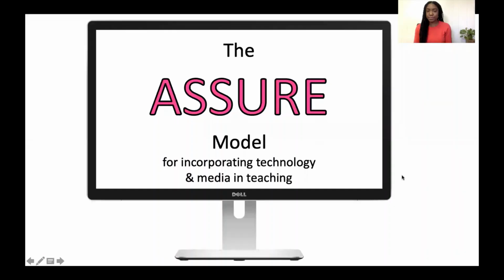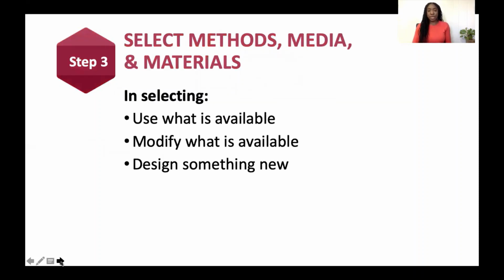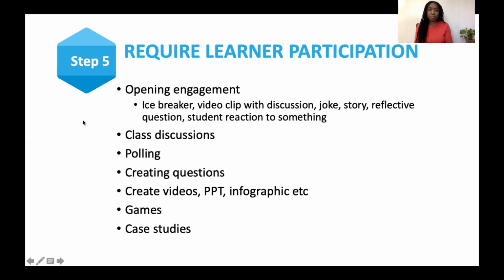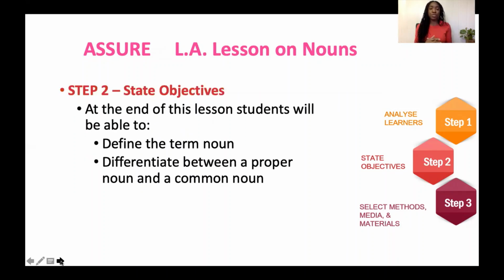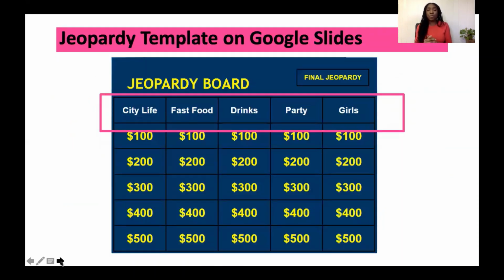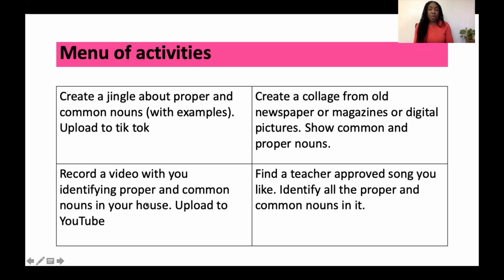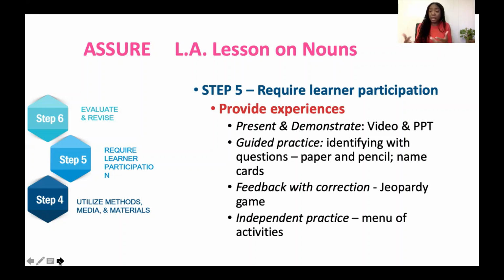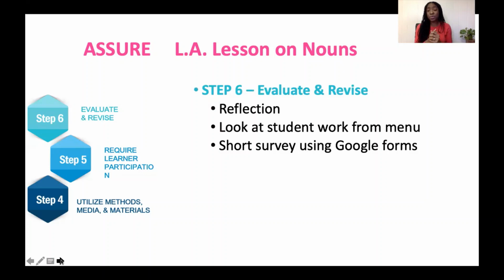Strategy Sunday ASSURE Model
In this new pandemic teachers are called upon to learn and utilize all they can to meet the needs of the learners they have. This new series focuses on the use of technology in the classroom with specific focus in this video on the ASSURE model to enhance the teaching and learning process with Cadabbra Bernard-Brown, School Psychologist from Indiana, US.